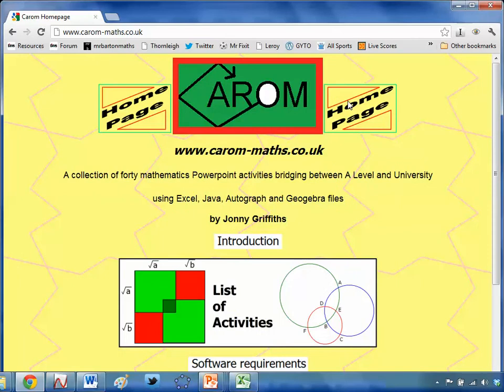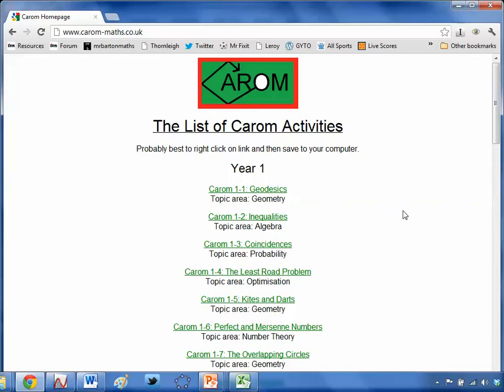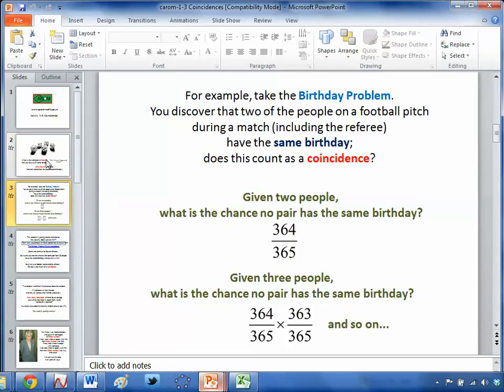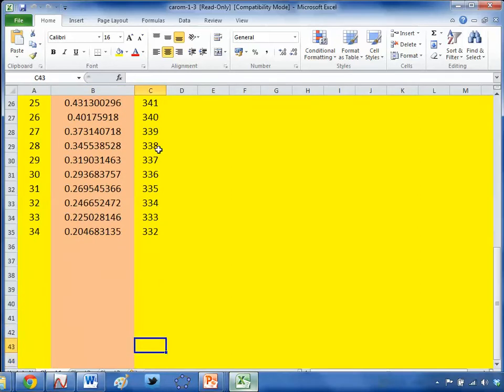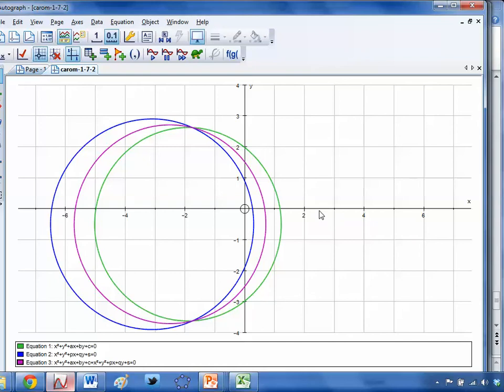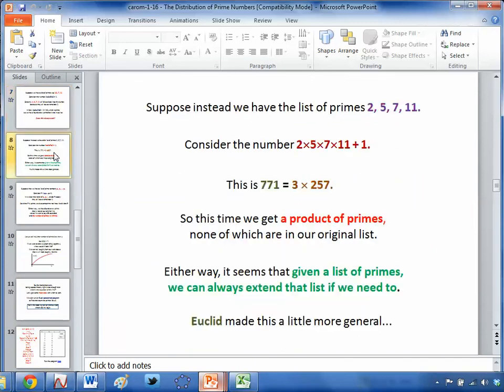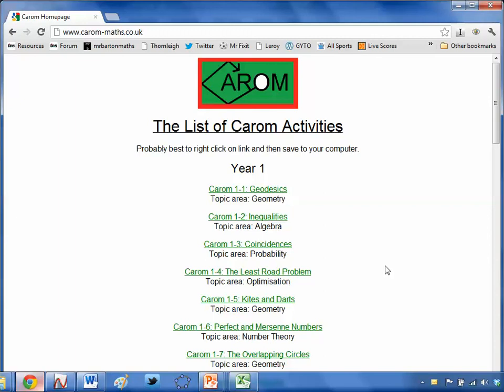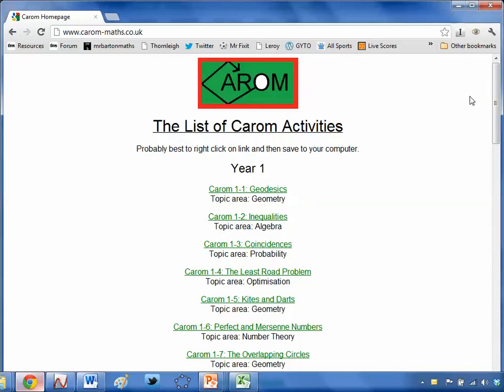Mr Barton's WebWhizz Video 38 - Carom Maths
We open up this new series of  Maths WebWhizz videos with an absolutely belter! Jonny Griffiths is the man behind the amazing RISPs and Make Statistics Vital website, and he has produced again with Carom Maths -- a website containing 40 activities aimed at bridging the gap between A Level and university maths. What I particularly like about these activities is how they make use of software such as Excel, Autograph and GeoGebra to bring the topics to life and allow students to investigate further. Here we look at 3 of the activities covering lots of areas of mathematics.